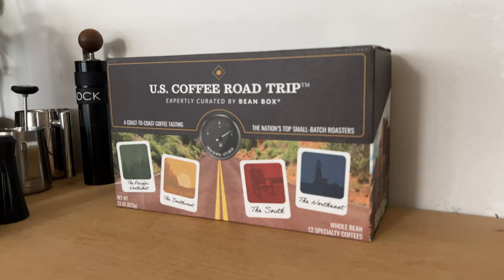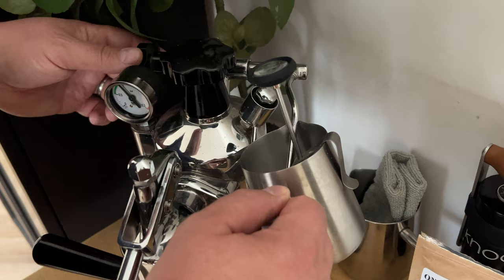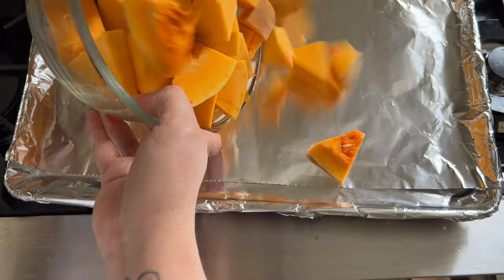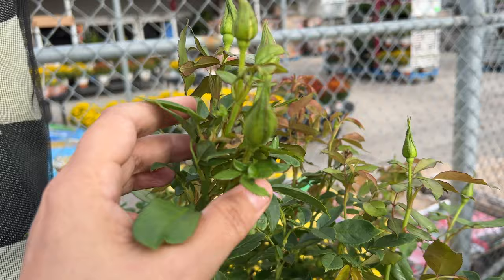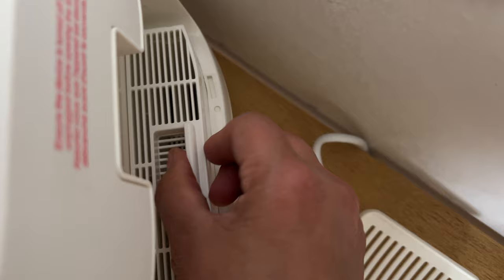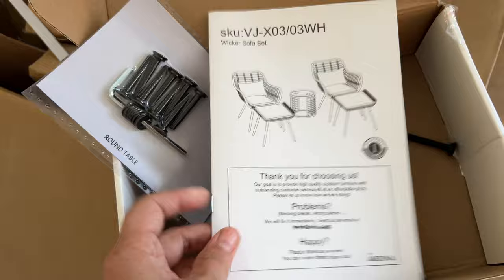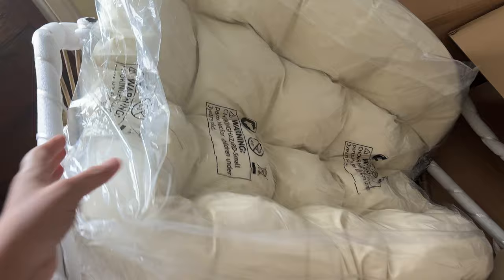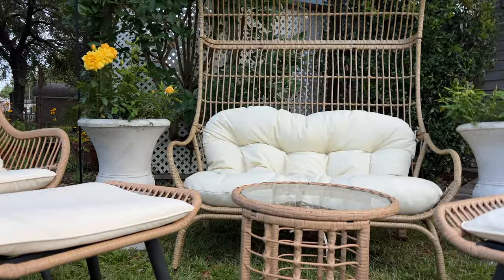HOME ITEMS YOU NEVER THOUGHT YOU NEEDED! / Autumn Squash Soup Recipe Bonus ;)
In this video, I highlight a few home items that deserve some further recognition. If you enjoy home decor and love shopping for the newest, innovative home items, then in this video I talk about 4 items that are unique and worth looking into the brands! I also share my very own Autumn Squash Soup Recipe down below:

BEAN BOX SUBSCRIPTION CODE: "Morning15" for  FREE TASTING FLIGHT ($24 value) with subscription.

AUTUMN SQUASH SOUP RECIPE:
1 Medium size butternut squash
2-1/2 cups of chicken broth
1 Granny Smith apple
1 Shallot
1/4 cup heavy cream
1/2 teaspoon cinnamon
1 Tablespoon Celtic Salt
1-1/2 Tablespoons of salted butter
1/2 Teaspoon White Pepper
2 Tablespoons of Olive Oil
Pumpkin seeds (optional)

In a large cookie sheet add your diced squash and sprinkle over olive oil, salt and pepper and cinnamon. Roast in the oven for 25-30 min until tender at 350 degrees. Once fork tender, remove the skin when cooled off (save to compost)..and set aside.
Dice up your granny smith apple and shallots and add to a pan with butter on medium heat. Include your squash, chicken broth, salt and pepper and once all together, add your heavy cream and mix in until incorporated thoroughly.

In a food processor, (you will work in batches) add your squash mixture and pulse it until creamy smooth. Once all pulsed, remove back to your pot and adjust the taste with any additional salt, pepper or a bit more cinnamon. If the soup is too thick, add more broth at this point.

For a delicious garnish, you can toast some raw pumpkin seeds on a skillet with some coconut oil and add on top of your soup. Enjoy! Serves 6.